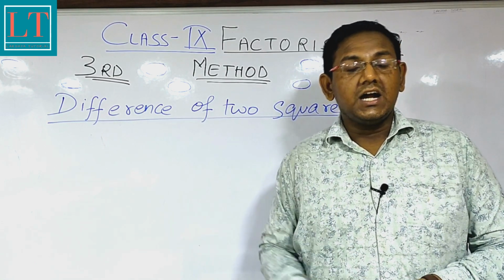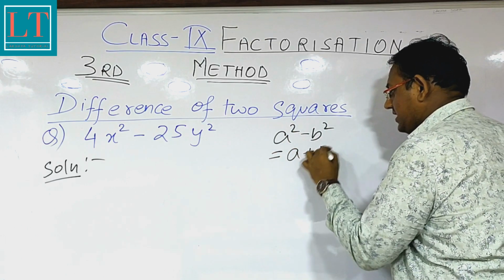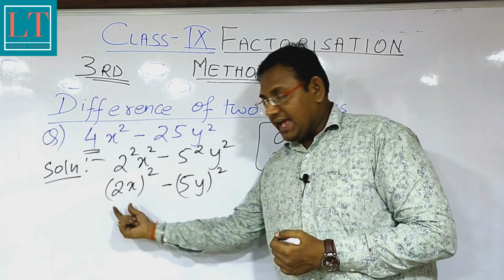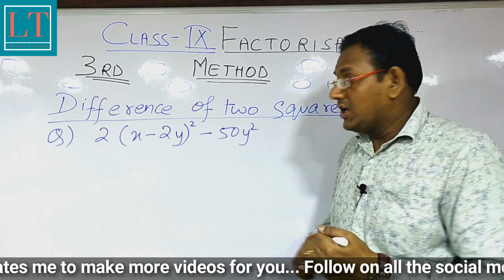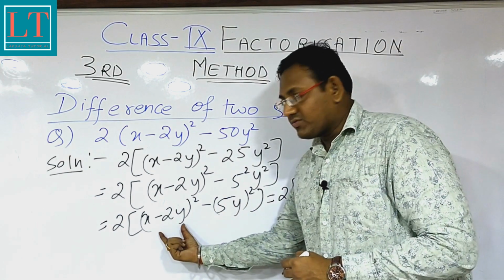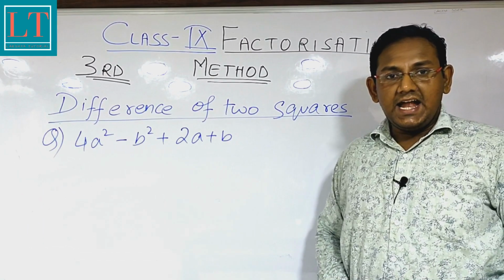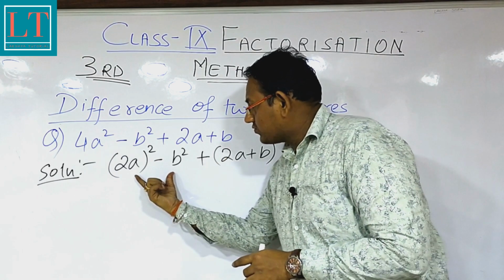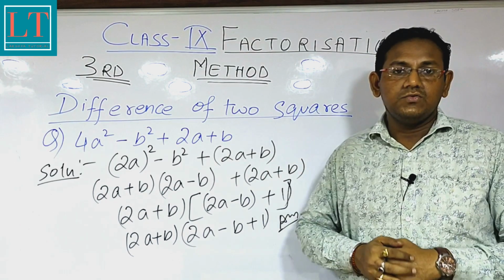Factorisation by Difference of two Squares | Basics/Tips/Tricks | Factorisation Lecture 06 | Class 9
Links of all the previous lectures

Hello Students,

In this video we are going to discuss about the next method of factorisation that is difference of two squares. We will understand the basics and discuss few sums on that method.

Links of the Lecture of Class 10